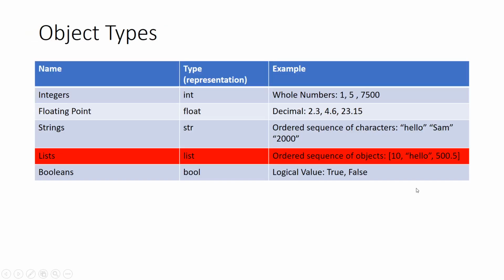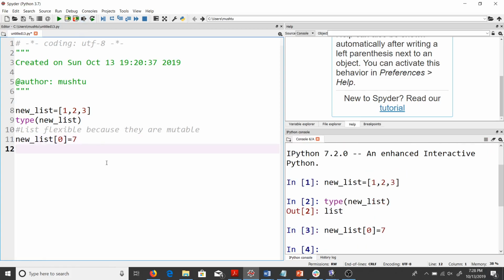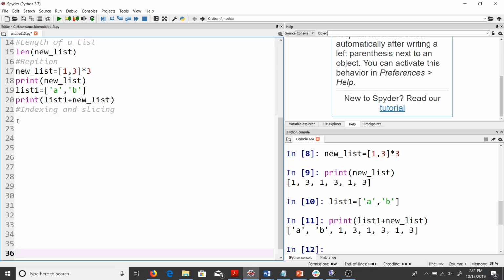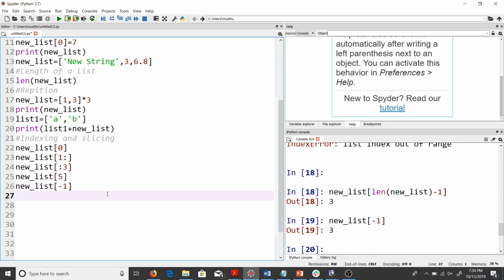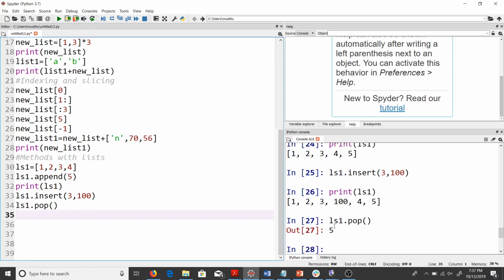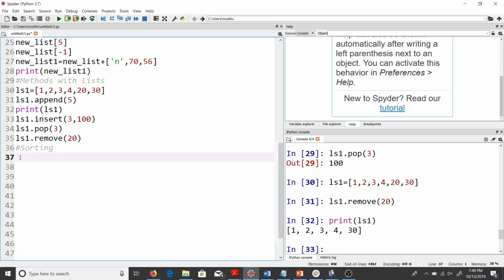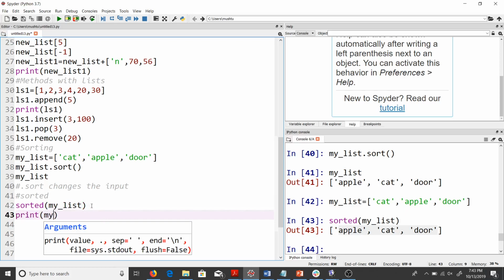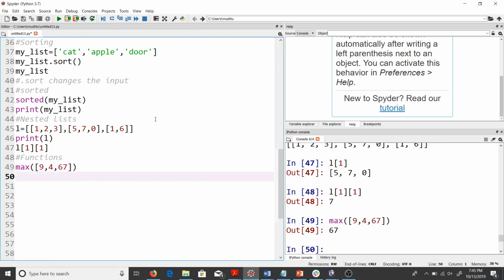Lists In Python: Python 3 for Beginners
Introducing lists in Python 3